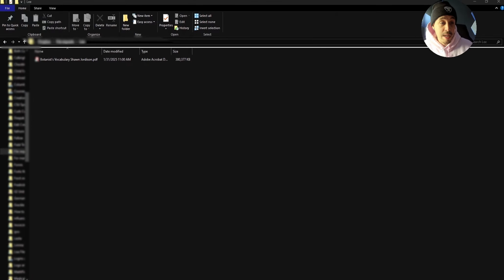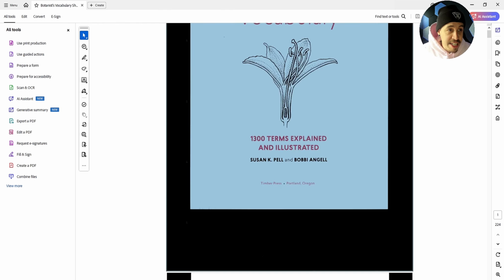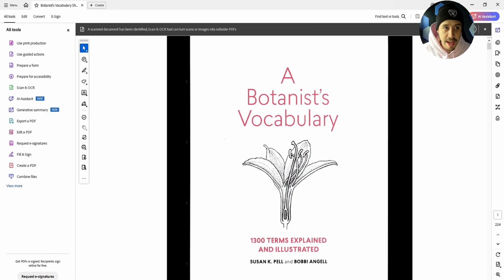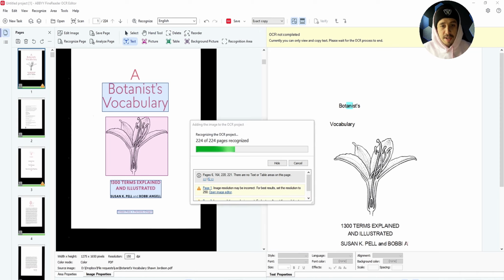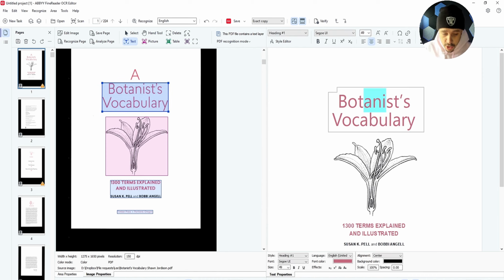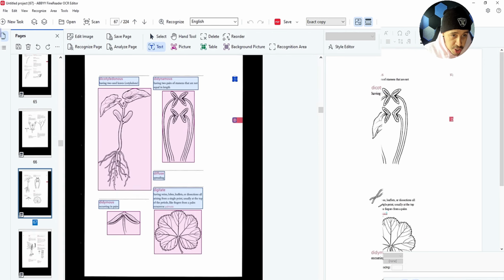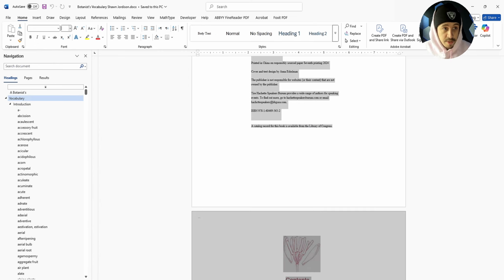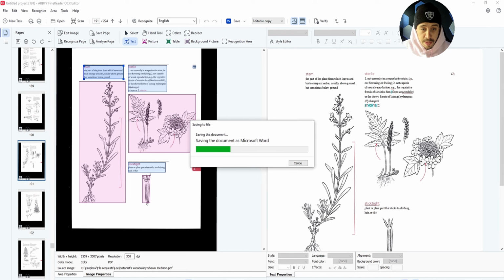The Alt Media Files | Accommodations for Students | Episode 3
We're prepping for student accommodation! Join us as we reduce the size of a PDF, run the file through Abbyy FineReader, convert it to a Word document, and change the font size.

We're step by step all the way! Anyone can make a PDF textbook into an accessible document!

00:00 Introduction
00:22 Scan & OCR with ABBYY FineReader
00:50 Reduce the size of the PDF
02:02 Review/spot-check the PDF
03:03 Save and export
04:43 Change the font size to 18pt